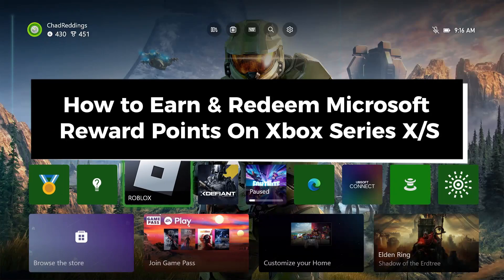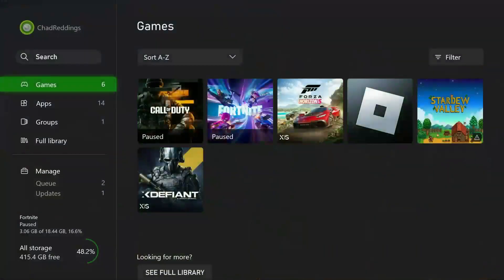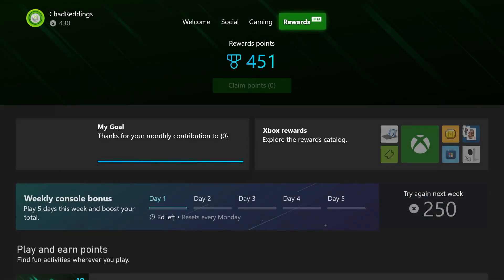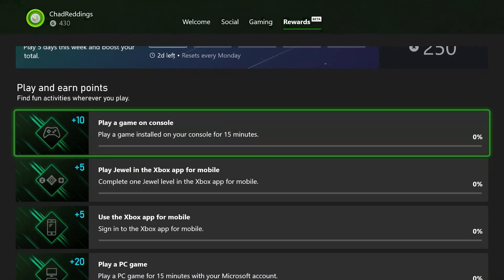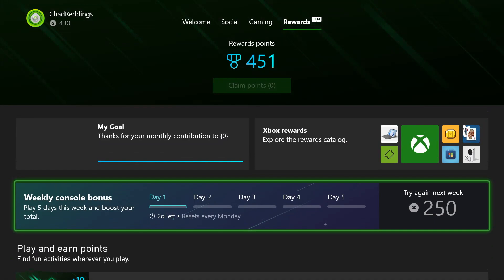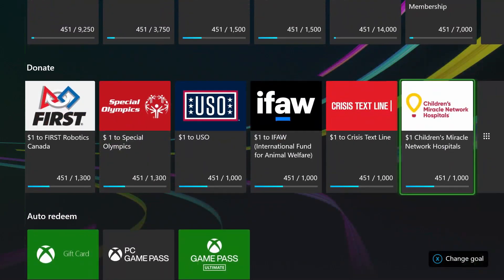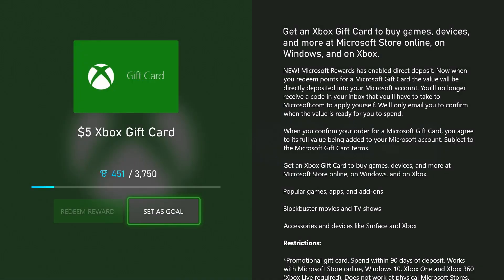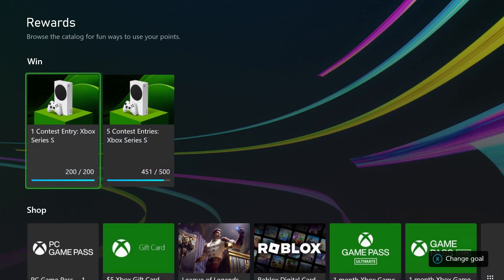How To Earn & Redeem Microsoft Reward Points On Xbox Series X/S - Easy Guide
How to earn and redeem Microsoft reward points on your Xbox Series X or Xbox Series S? In this guide, I show you how to earn and redeem Microsoft reward points on your Xbox Series X or Xbox Series S. Hope this helps!